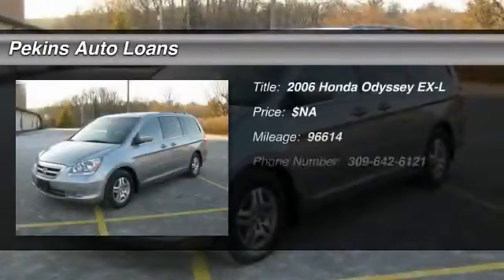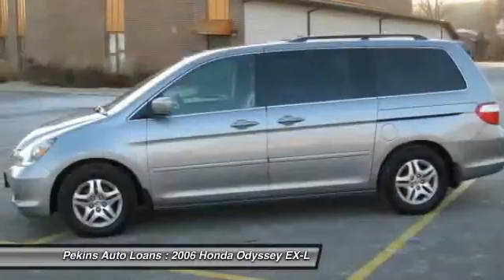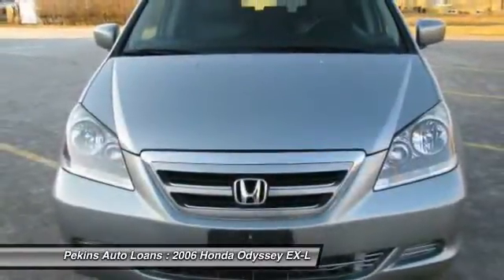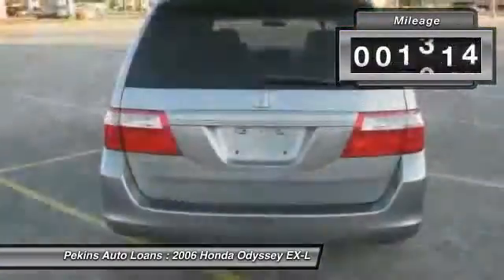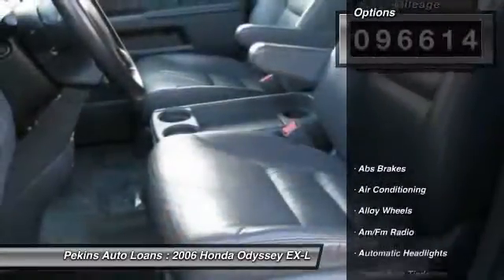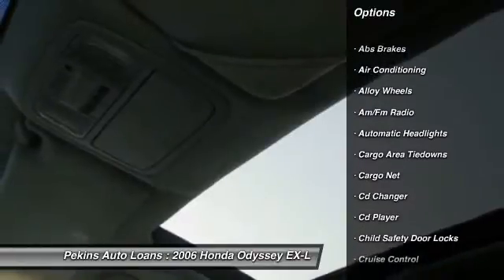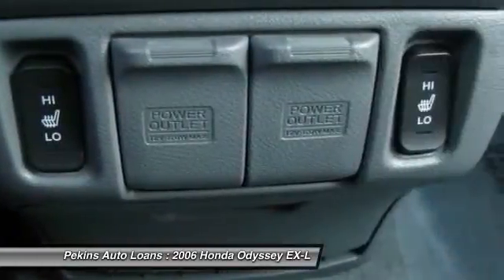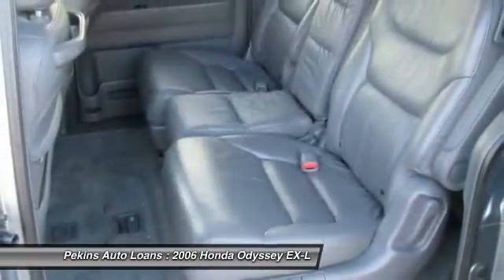2006 Honda Odyssey EX-L Pekin IL 61554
2006 Honda Odyssey EX-L

This vehicle is located at:

Pekins Auto Loans
2414 North 8th Street